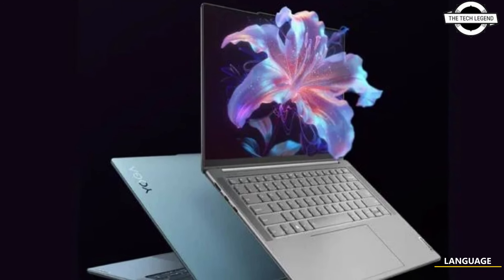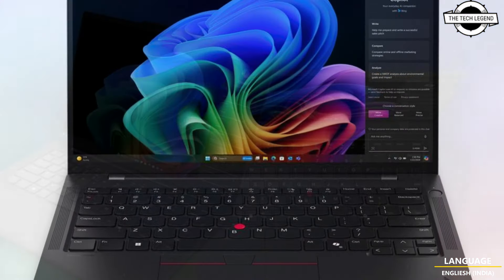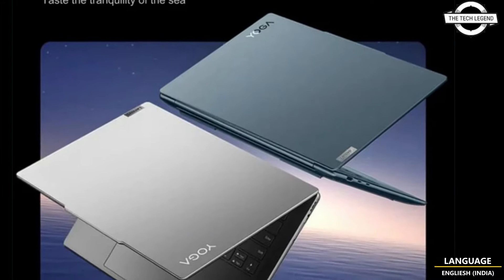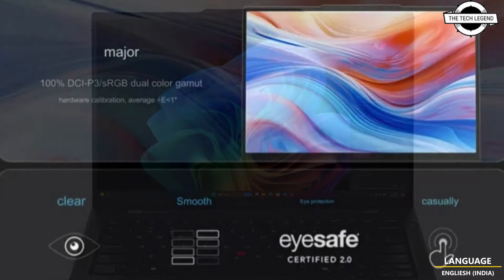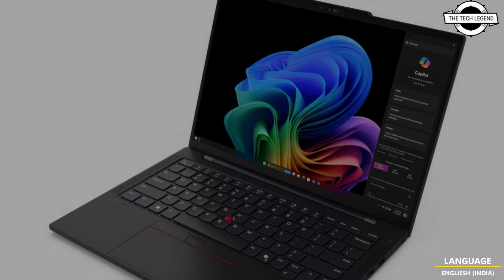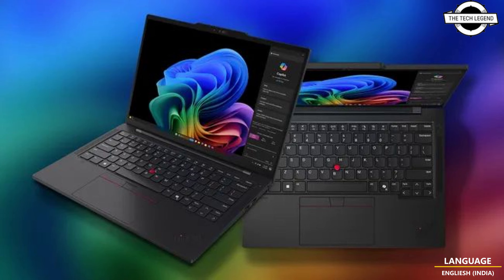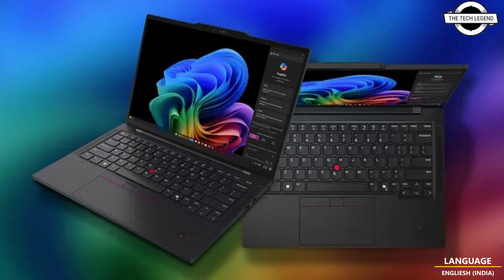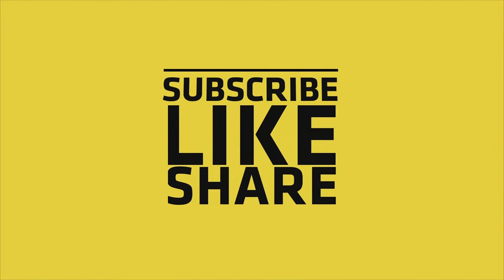Lenovo Supercharges Copilot+ PCs Yoga Slim 7x & ThinkPad T14s Gen 6 Launched - Explained All Details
Lenovo launched the Lenovo Yoga Slim 7x and Lenovo ThinkPad T14s Gen 6, its first next generation Copilot+ PCs powered by Snapdragon X Elite. As the PC industry enters a new phase of the artificial intelligence era, Lenovo is poised to offer new levels of personalization in personal computing across its PC portfolio. Intelligent software-powered local processing of tasks, and increased productivity, creativity, and security, these Copilot+ PC's combine to deliver a whole new experience in PC interaction. Lenovo is expanding its already comprehensive portfolio of AI-ready devices, software, and optimized services with two new laptops for consumers and business users—the Lenovo Yoga Slim 7x and the Lenovo ThinkPad T14s Gen 6. Powered by Qualcomm Technologies' new Snapdragon X Elite processor featuring the 12-core Qualcomm Oryon CPU, Qualcomm Adreno GPU and a dedicated Qualcomm Hexagon NPU (neural processing unit), the new laptops deliver leading PC performance per watt with the fastest to date AI NPU processing up to 45 trillion operations per second (TOPS). With the latest enhancements from Microsoft and Copilot+, users can now access Large Language Model (LLM) capabilities even when offline, offering seamless productivity and creativity. The latest Lenovo laptops allow users to tap into the extensive Copilot+ knowledge base, empowering them to explore endless creative possibilities. By leveraging generative AI and machine learning, Copilot+ assists in composing compelling text, crafting engaging visuals, and streamlining common productivity tasks. With the ability to work offline with the same fluidity as online, the Yoga Slim 7x and the ThinkPad T14s Gen 6 set new standards in AI PC innovation, promising a futuristic and streamlined user experience for end users. With the AI-powered Lenovo Yoga Slim 7x, creators can spend less time editing, rendering, and processing, and more time on creating, no matter where on the road they are. The Hexagon NPU in the Lenovo Yoga Slim 7x's Snapdragon X Elite processor provides creators with onboard access to features such as text-to-image, advanced photo and video editing functionalities, text creation and editing feedback as well as many more functions that free up time that is better spent ideating new creative endeavors. Additional smarter user experiences include advanced camera and call quality and functionality, lossless hi-definition audio, 4K streaming, faster internet connectivity and enhanced security. This means that while the Lenovo Yoga Slim 7x can handle even complex tasks at speed, it is also extremely power efficient when processing loads dip, translating into up to multi-day battery life from the 70 Wh battery so the ideas never have to stop flowing. The Lenovo AI Core also works in tandem with the Snapdragon X Elite processor to intelligently determine the exact user scenario, dynamically adjusting power and efficiency depending on the task at hand. This means access to powerful AI-enabled features in a thin portable, device that is ready to go whenever and wherever creativity strikes. Starting at just 2.82lbs (1.28 kg) and as thin as 0.50" (12.9 mm), the Lenovo Yoga Slim 7x is as portable as it is powerful. Creations made on the Lenovo Yoga Slim 7x are brought to life on the device's vivid 14.5" 16:10 3K 90 Hz 1000 nits peak brightness PureSight OLED touch panel with both 100% sRGB and P3 color gamut support as well as TUV Rheinland Low Blue Light support. The FHD MIPI IR Webcam means clearer visuals on video calls and features four Voice ID microphones for clearer conversations. Audio likewise sounds out with lifelike clarity thanks to Lenovo Premium Suite's superior four speaker sound system. The Premium Suite keyboard features 1.5 mm key travel on each dish key. The addition of the new Yoga coating with longer lasting anti-oil properties improves typing feel and comfort, while the up to 135x80mm trackpad means more precision when on the go. The Lenovo Yoga Slim 7x is also resource-efficient in its design and packaging, with no plastic in packing material. The device comes in boxes made from FSC -certified paper and other controlled material and uses dry-pressed paper pulp as cushioning, and the included system bag is made of rapidly-renewable bamboo fiber. Lenovo also offers a CO2 Offset Service that allows users to help offset the estimated CO2 emissions associated with their device across its average lifecycle by purchasing offset credits to support verified CDM, Gold Standard, Climate Action Reserve, and United Nations climate action projects aimed to help reduce CO2 emitted in the atmosphere.